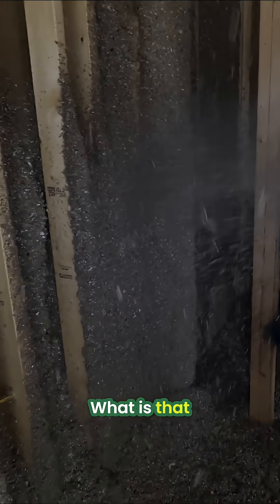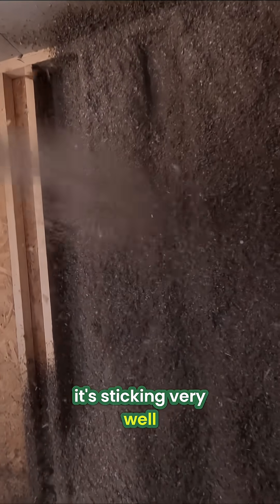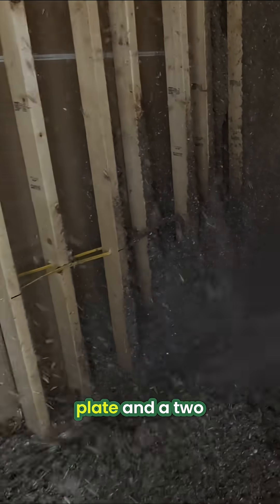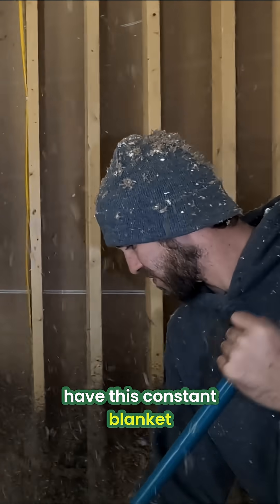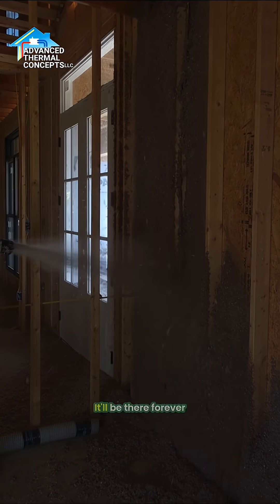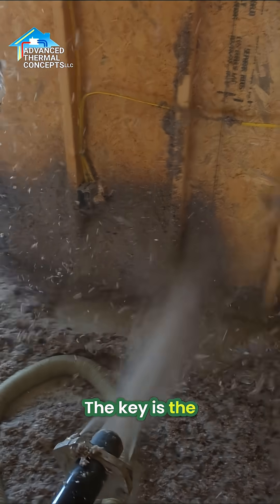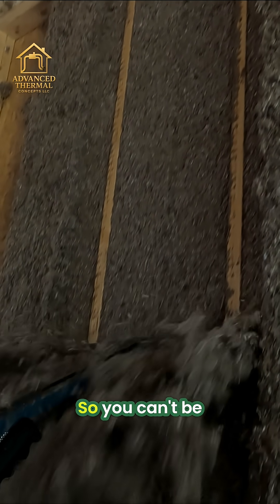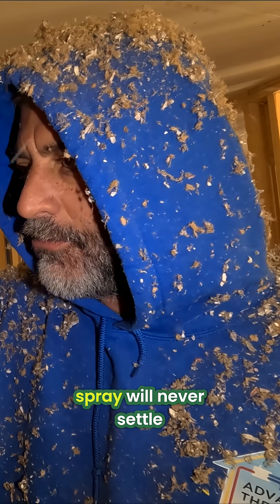Cellulose Wall Spray Explained (Why It Doesn’t Settle)!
What’s really happening during a cellulose wall spray? We break it down. Wall spray cellulose is made from recycled newspaper, but the magic is in the science density, moisture content, and proper equipment. When installed correctly at the right pounds-per-cubic-foot, it becomes a solid, sound-deadening blanket between units. This staggered stud design prevents wood-to-wood contact, eliminating sound transfer and creating a superior acoustic barrier.
Settling only happens when installers use attic machines or spray with the wrong moisture. ATC installs at the correct density every time, guaranteeing walls that never settle.

👇 Contact ATC for professional @GreenFiberInsulation cellulose installation, upgrades, and virtual consultations.